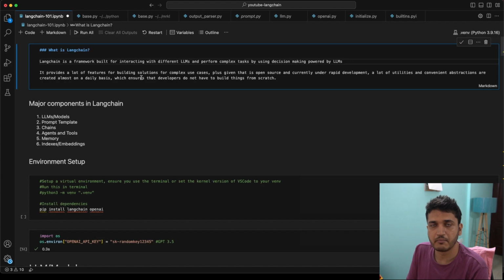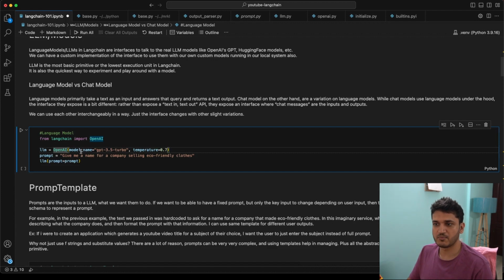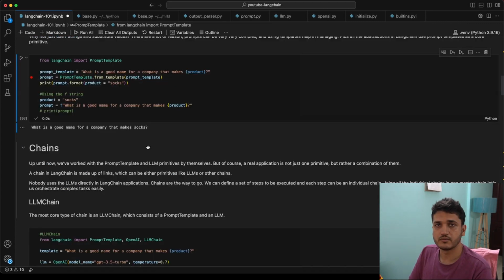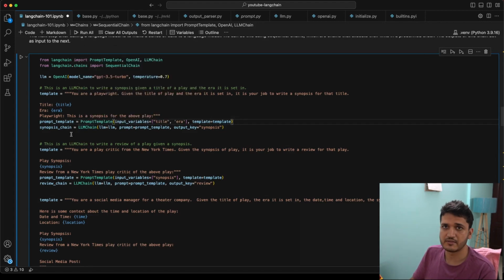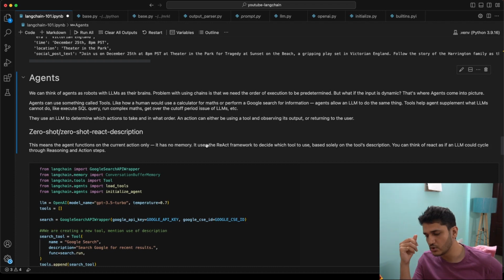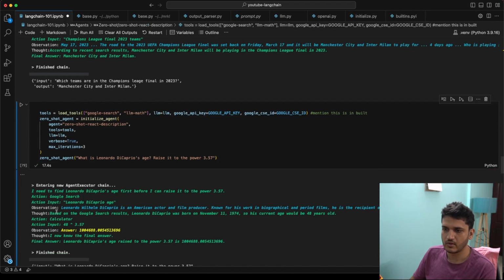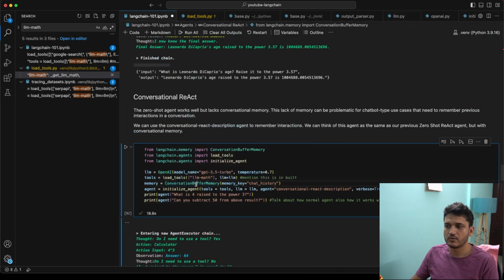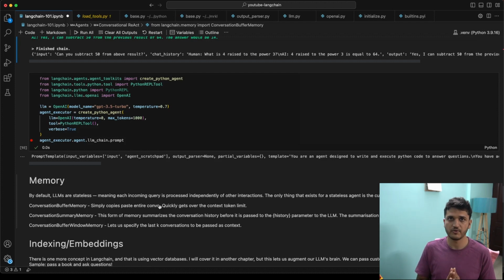Mastering Langchain: Your Ultimate Guide to Building with AI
Welcome to 'Mastering Langchain: Your Ultimate Guide to Fluent AI Conversations,' where we embark on a hands-on journey into the exciting realm of Langchain, an amazing framework in Python, designed for doing complex operations using LLM Models.

In this comprehensive tutorial, we will delve deep into Langchain's functionalities, equipping you with the necessary tools and know-how to build smooth, human-like conversations with your AI models. Whether you're a seasoned AI enthusiast or a beginner exploring the world of artificial intelligence, this video is tailor-made for you.
Throughout this video, we will:
1) Understand the core concept of Langchain and its unique features
2) Set up Langchain step-by-step
3) Walk through a hands-on demo showing Langchain in action
4) Share best practices for optimizing your AI interactions using Langchain

00:00 Introduction
01:30 Environment setup
02:50 Models/LLM Interface
07:20 Prompt Templates
10:30 LLM Chain
14:45 Sequential Chain
19:45 Agents and Tools
28:10 Agents with memory
34:00 Types of memory
35:40 Indexing and vector DBs